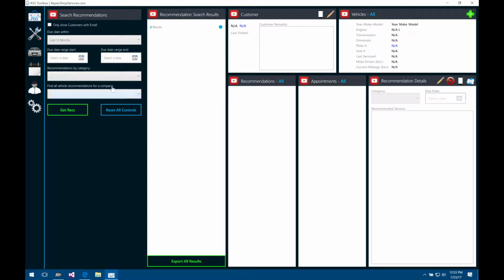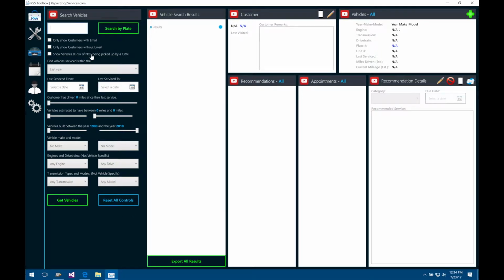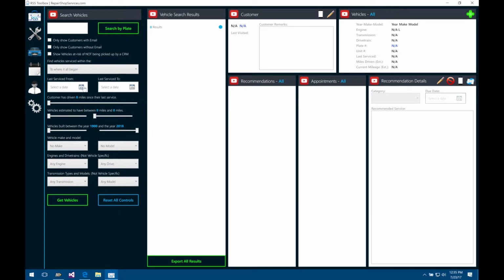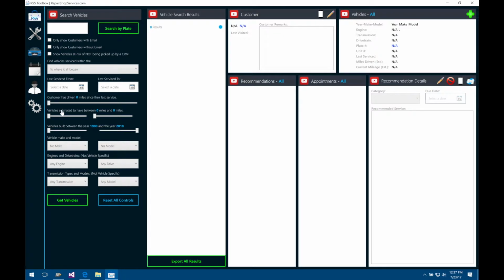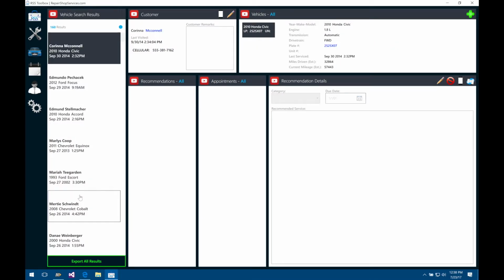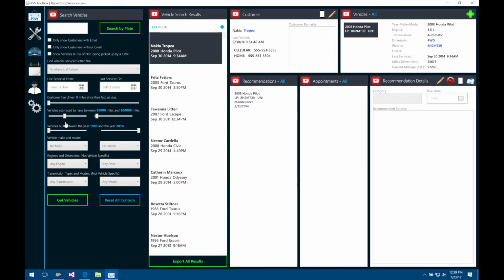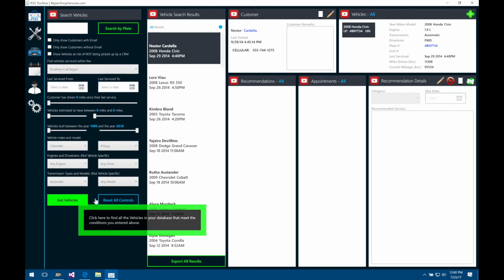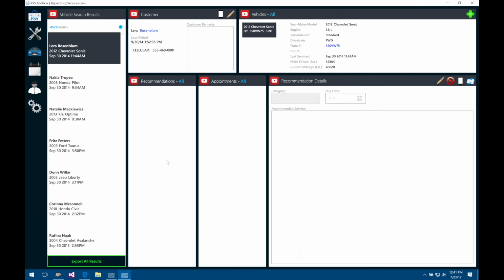RSS Toolbox | how to search vehicles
Learn how to search all cars in Mitchell1's Manager SE with the RSS Toolbox to find all cars in need of services today.  We'll quickly review finding cars that need 60k services, cars that may not be picked up by your CRM and more.

No Credit Cards or Contracts.  You must have Mitchell1 Manager SE installed in your shop to use the RSS Toolbox.